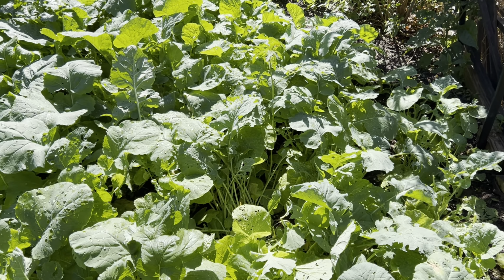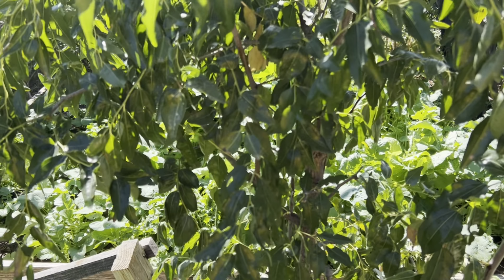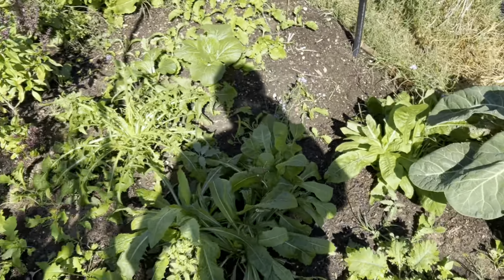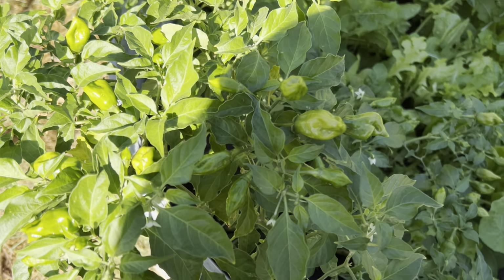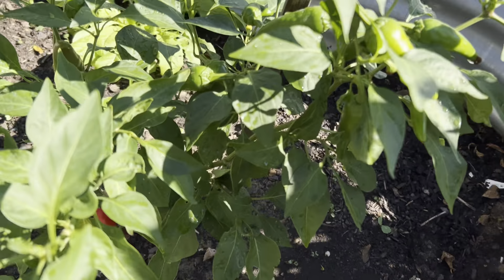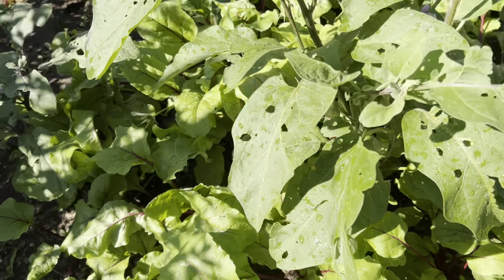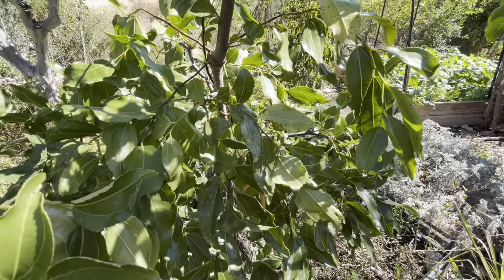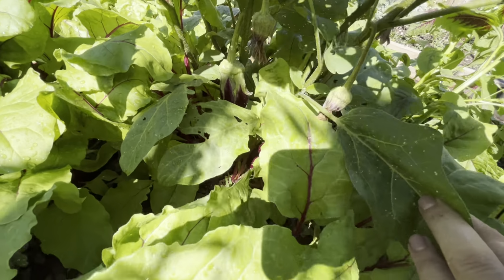Early Fall Garden 🪴